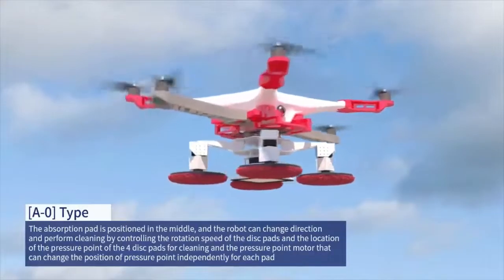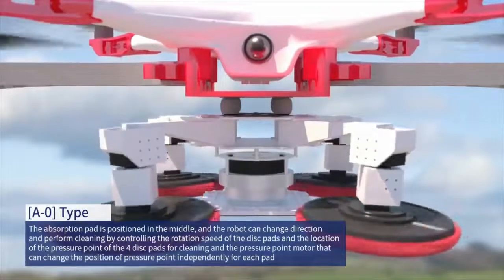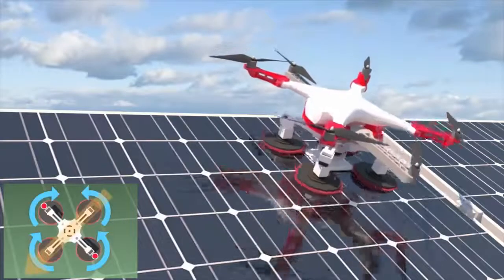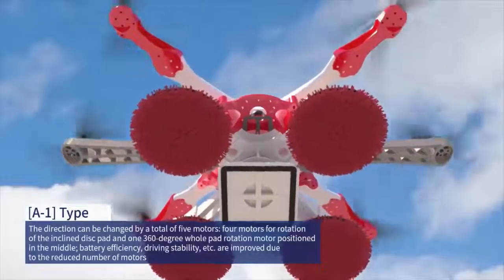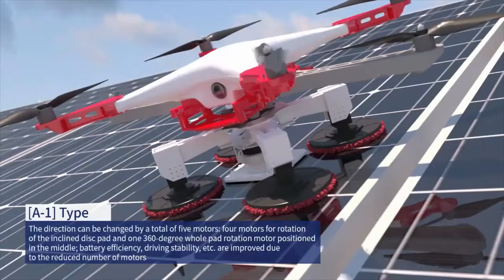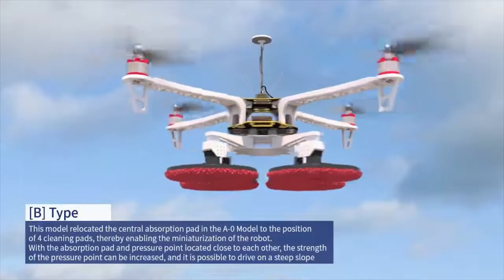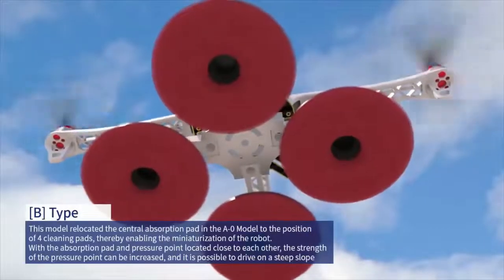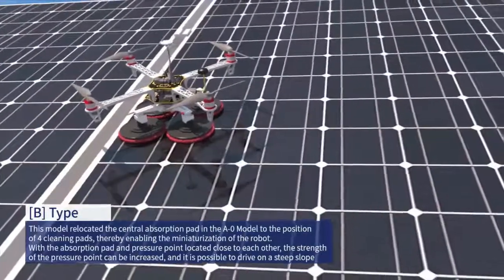Drohnen zur Reinigung von Photovoltaik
Drohnen können zur Reinigung von Spiegel, Glasflächen und von Photovoltaik eingesetzt werden. Aber auch um hoch reflektierende Flächen zu erzeugen mit weißer Farbe, Silber oder Gold für mehr Informationen